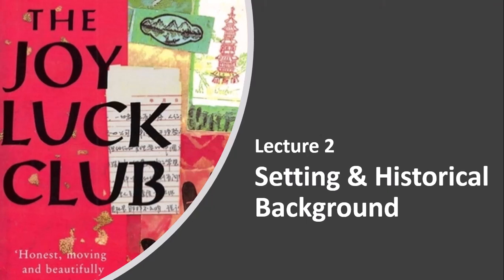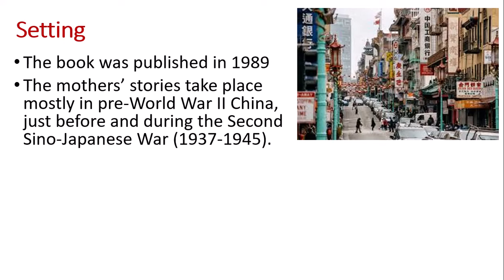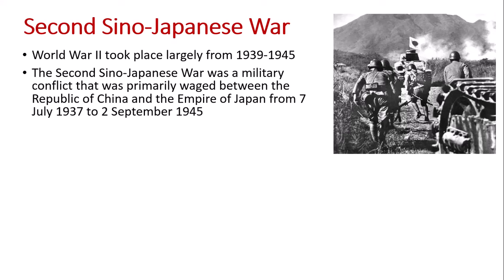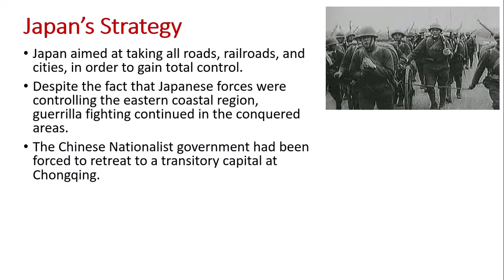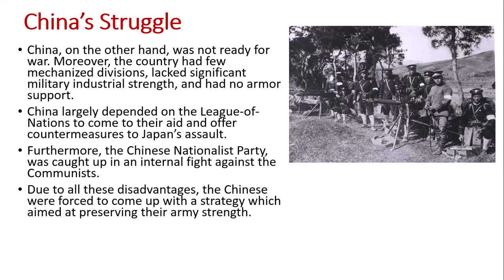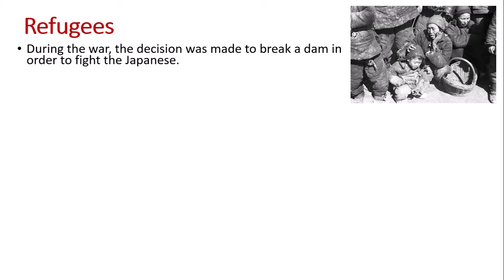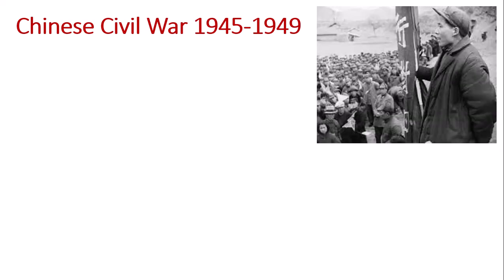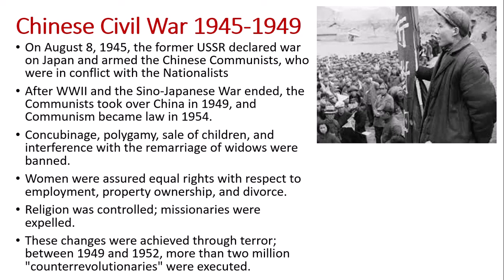Joy Luck Club Lecture 2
A look at the setting and historical background of The Joy Luck Club by Amy Tan.